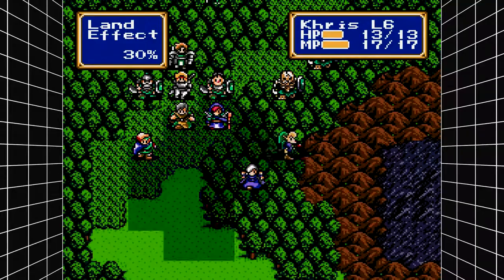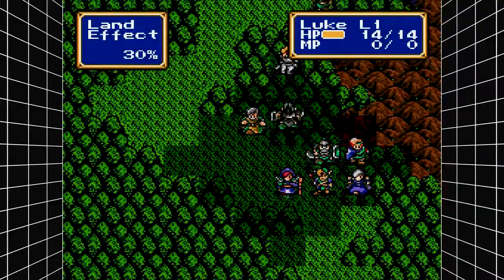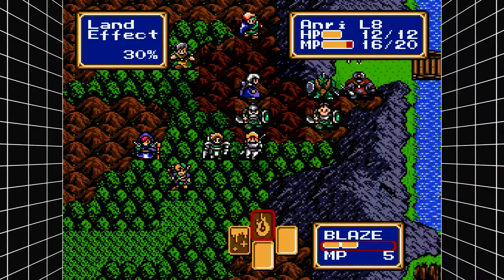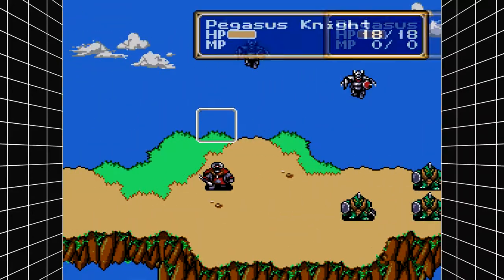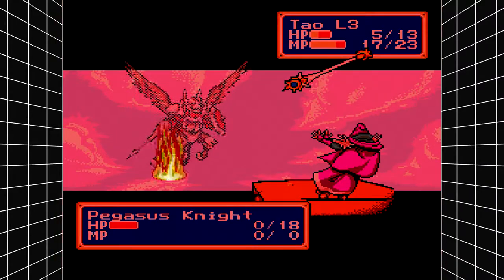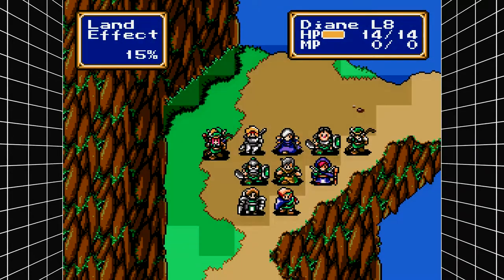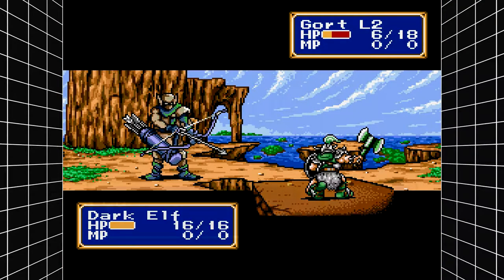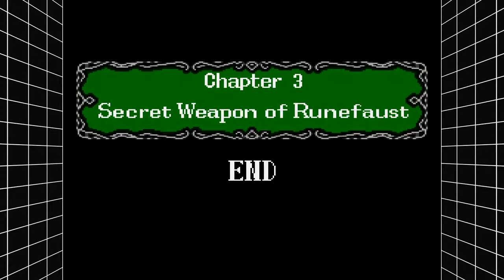Destroy them with Lasers! | Let's Retro! - Shining Force Episode 11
You know, I don't know what's worse. Fighting off hordes of the undead, giant lizardmen and evil priests. OR JUST ONE GIANT LASER EYE.